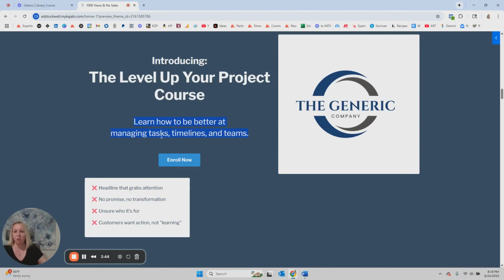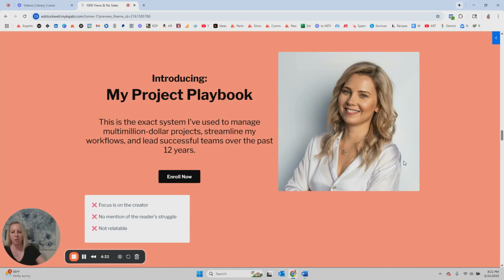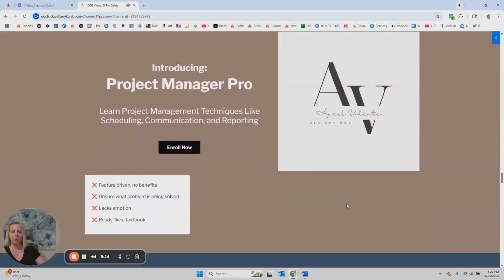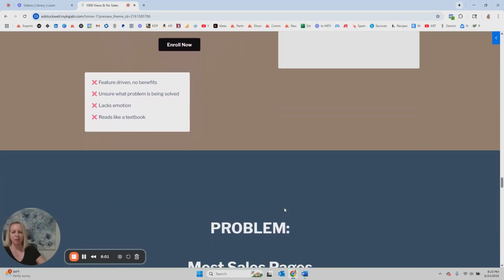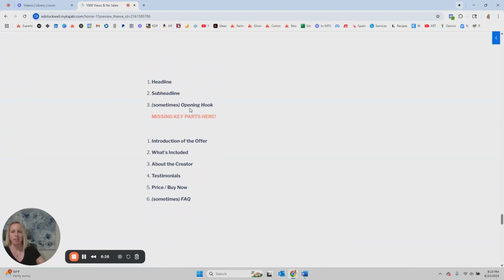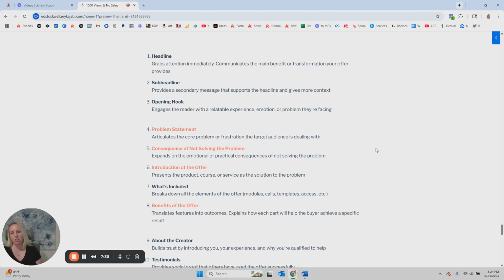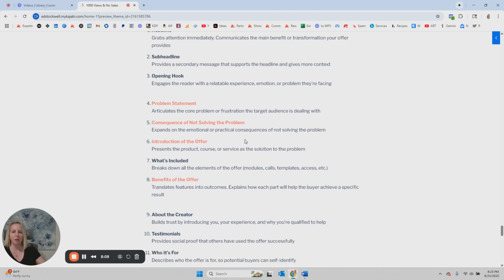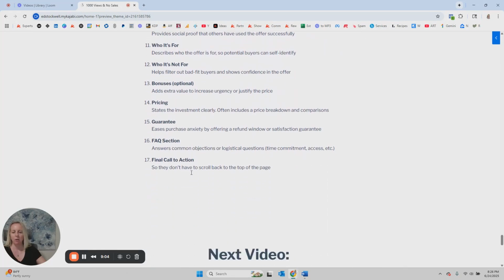How to Fix a Sales Page That Gets Traffic But No Sales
The 17 Parts of a Sales Page:
1. Headline: Grabs attention immediately. Communicates the main benefit or transformation your offer provides
2. Subheadline: Provides a secondary message that supports the headline and gives more context
3. Opening Hook: Engages the reader with a relatable experience, emotion, or problem they’re facing
4. Problem Statement: Articulates the core problem or frustration the target audience is dealing with
5. Consequence of Not Solving the Problem: Expands on the emotional or practical consequences of not solving the problem
6. Introduction of the Offer: Presents the product, course, or service as the solution to the problem
7. What's Included: Breaks down all the elements of the offer (modules, calls, templates, access, etc.)
8. Benefits of the Offer: Translates features into outcomes. Explains how each part will help the buyer achieve a specific result
9. About the Creator: Builds trust by introducing you, your experience, and why you’re qualified to help
10. Testimonials: Provides social proof that others have used the offer successfully
11. Who It's For: Describes who the offer is for, so potential buyers can self-identify
12. Who It’s Not For: Helps filter out bad-fit buyers and shows confidence in the offer
13: Bonuses (optional): Adds extra value to increase urgency or justify the price
14. Pricing: States the investment clearly. Often includes a price breakdown and comparisons
15. Guarantee: Eases purchase anxiety by offering a refund window or satisfaction guarantee
16. FAQ Section: Answers common objections or logistical questions (time commitment, access, etc.)
17. Final Call to Action: So they don't have to scroll back to the top of the page

• Do-It-For-Me services